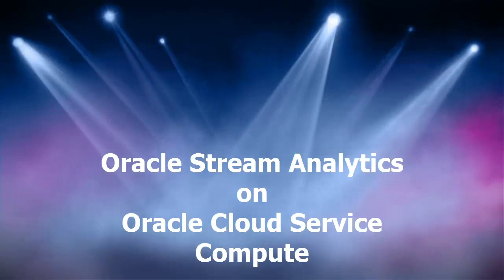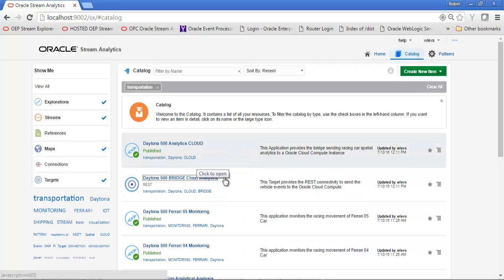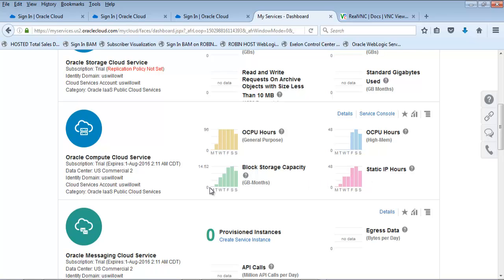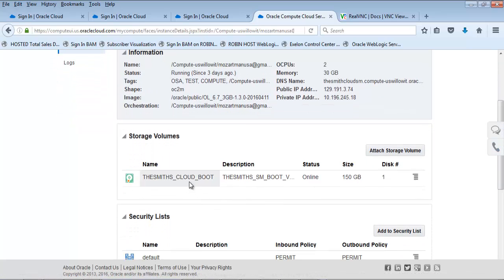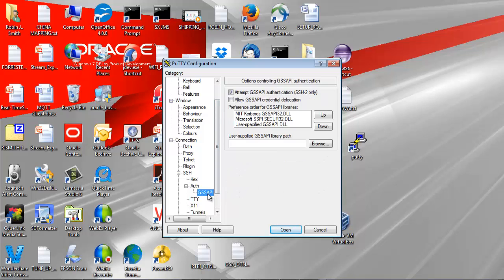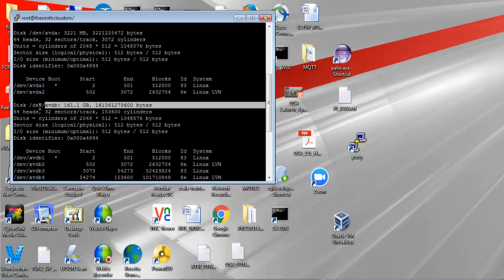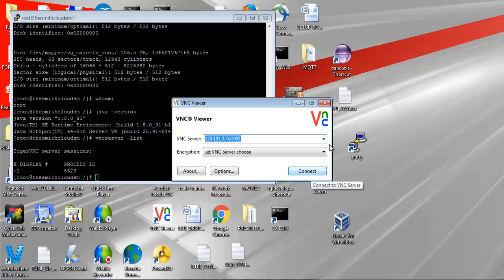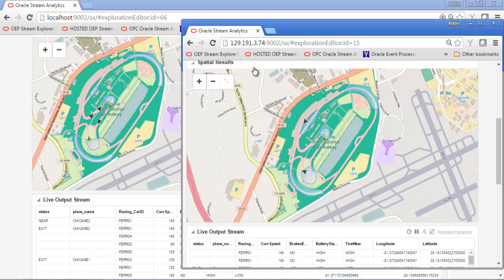Insight into the mysteries implementing Oracle Stream Analytics on Oracle Cloud Service Compute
How to implement Oracle Stream Analytics on Oracle Compute Cloud Service.